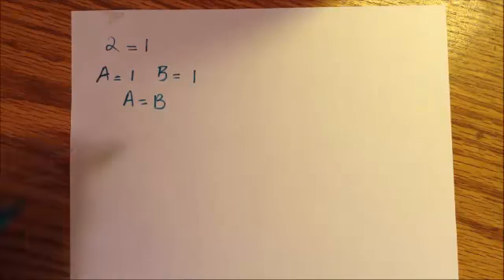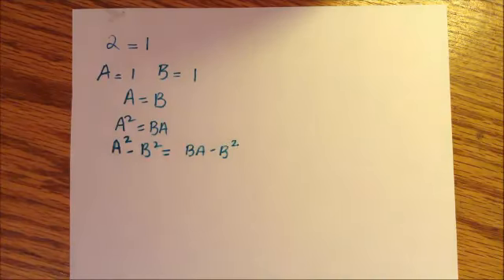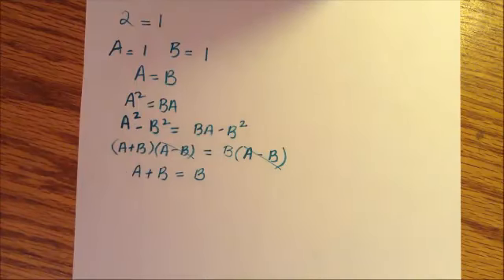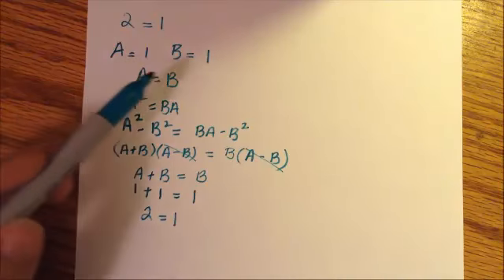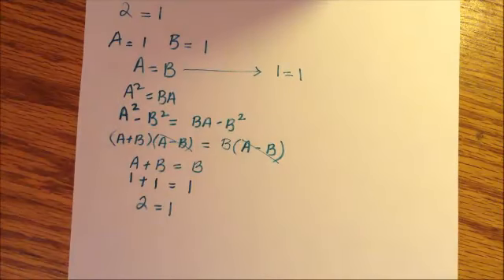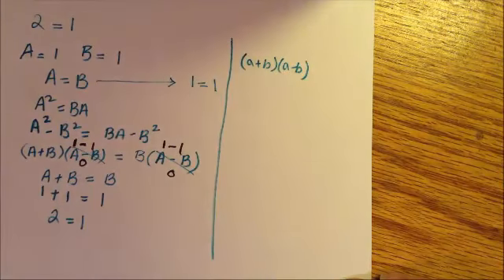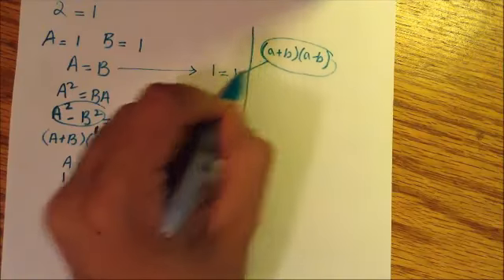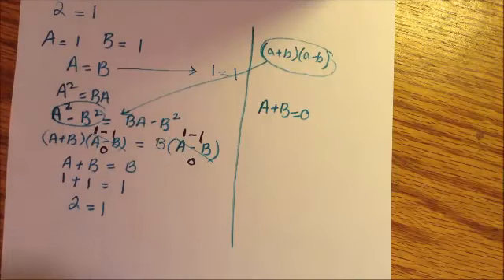Math Challenge contest winner revealed!!!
This video is a follow up to our previous Math Challenge $50 Visa gift card contest video.  We explain in detail the faulty logic and reveal the contest winner.